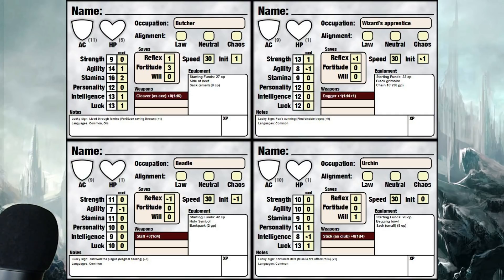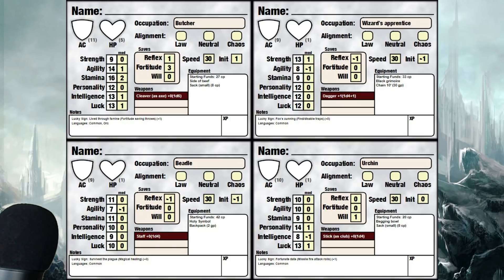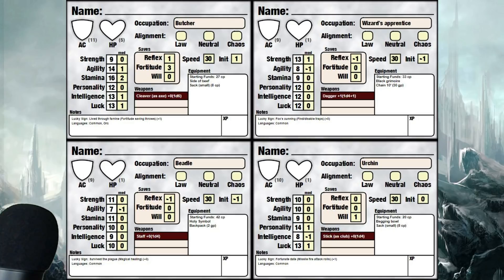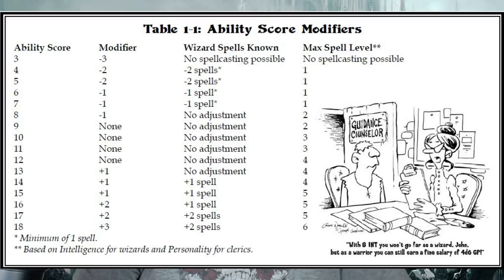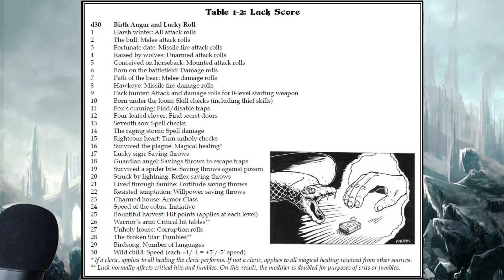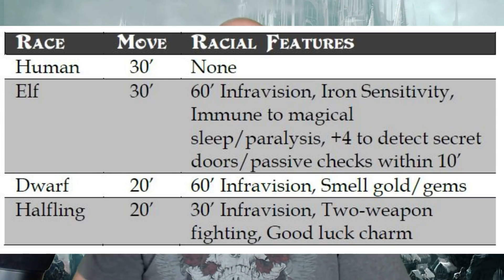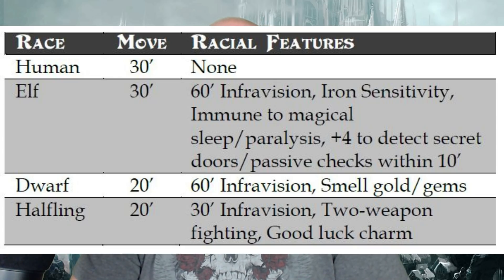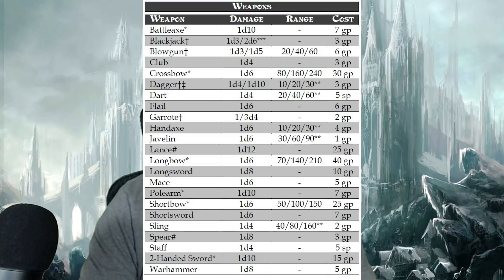Let's Talk About DCC RPG Character Creation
I talk about DCC RPG character creation for a level 0 funnel.  I also discuss how the choices you make will effect your level 1 character.